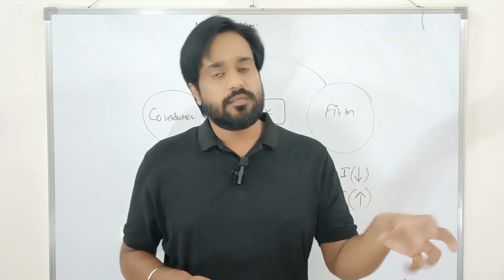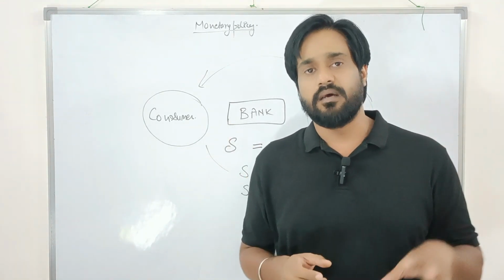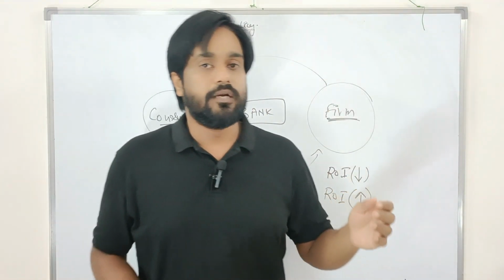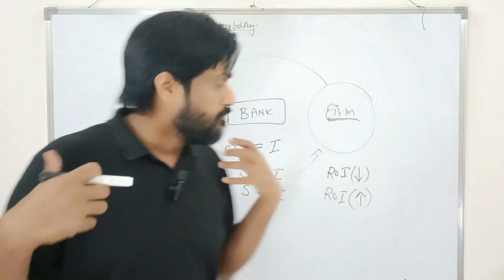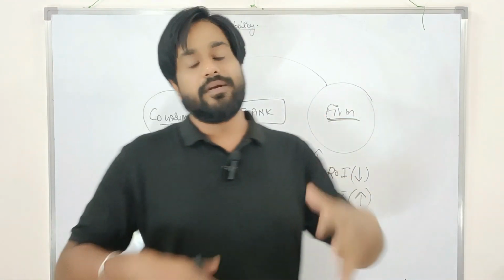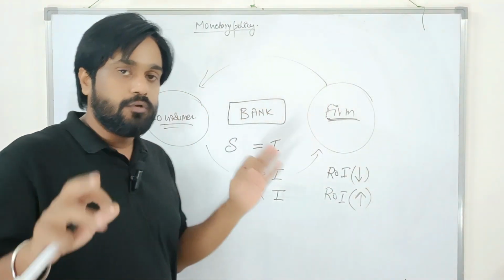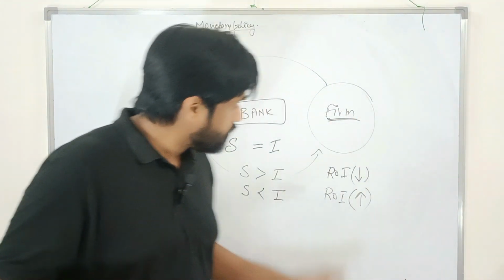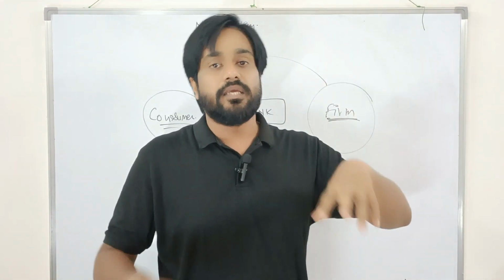Inflation Explained: How Monetary Policy Controls Rising Prices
In this video, we explore the basics of **inflation** and the powerful role of **monetary policy** in controlling rising prices. Learn how central banks like the **Reserve Bank of India** (RBI) and the **Federal Reserve** use tools like interest rates, open market operations, and reserve requirements to manage inflation, stabilize the economy, and protect your purchasing power. We'll break down complex economic concepts into simple, relatable explanations! 📈💡